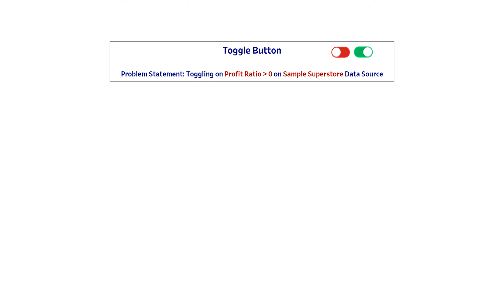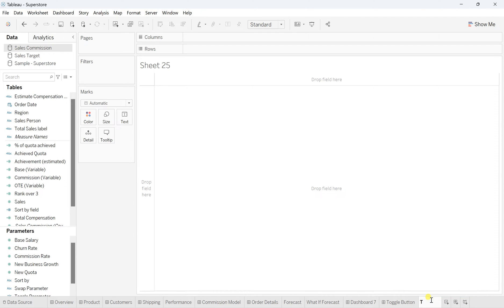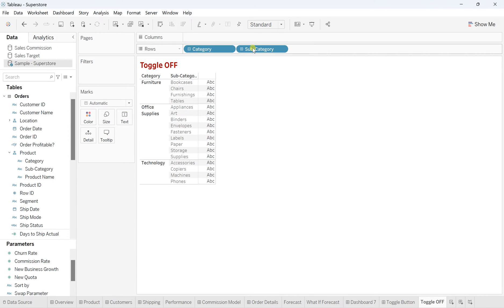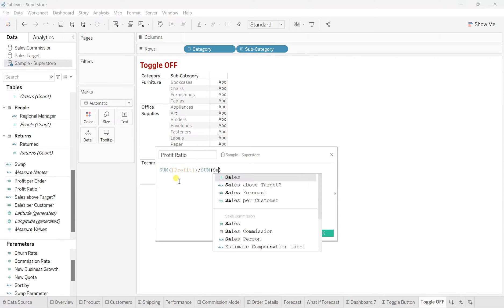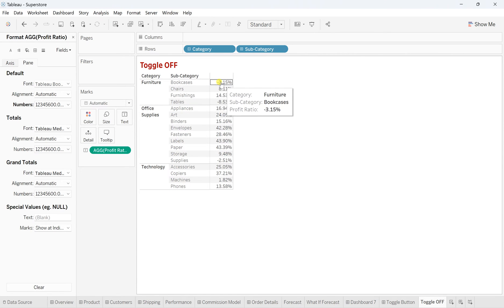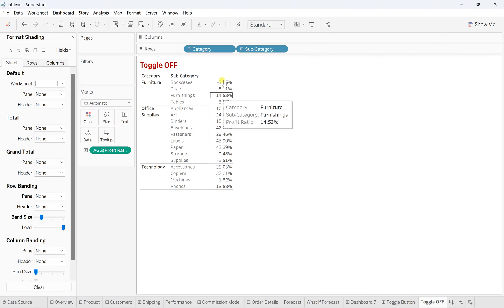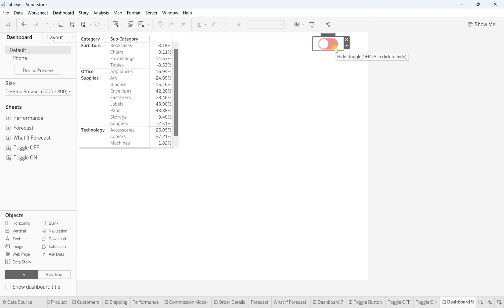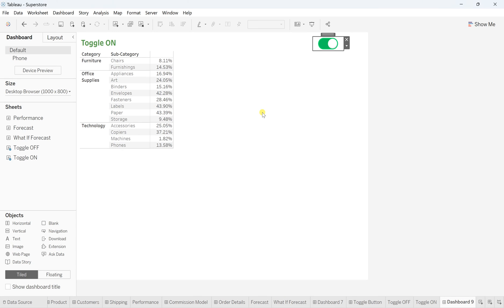How to create a Toggle Button in Tableau | Advanced Tableau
Hello Friends,
In this video you will learn how to add toggling effect in your dashboard.